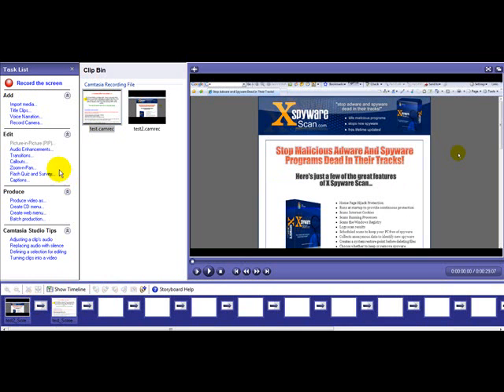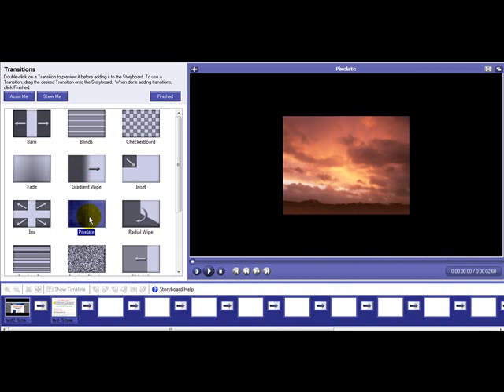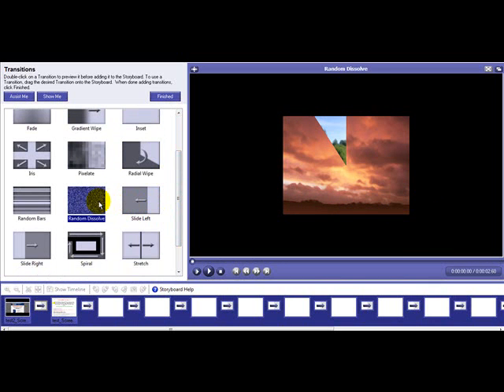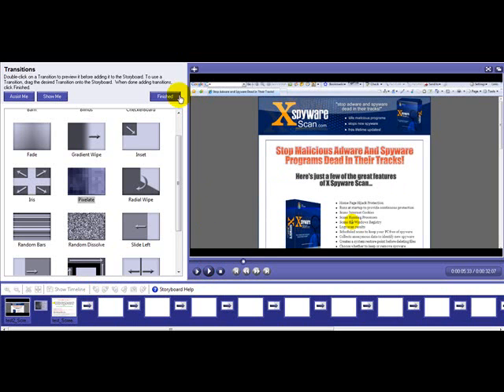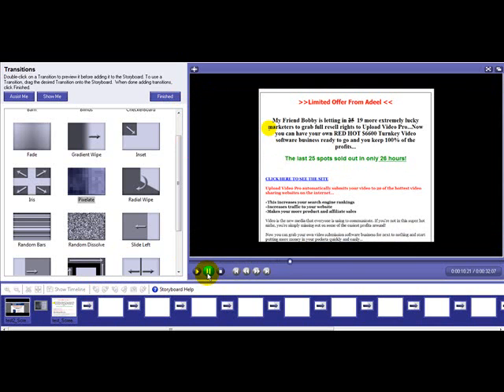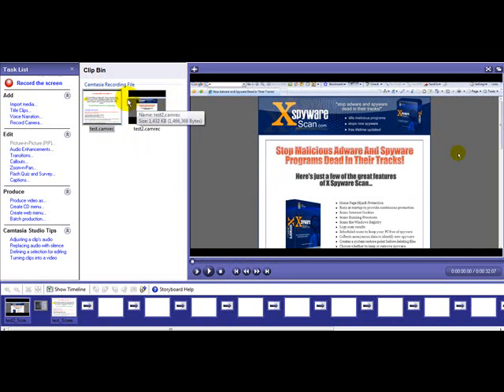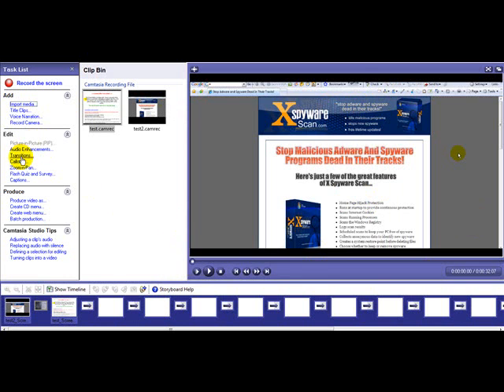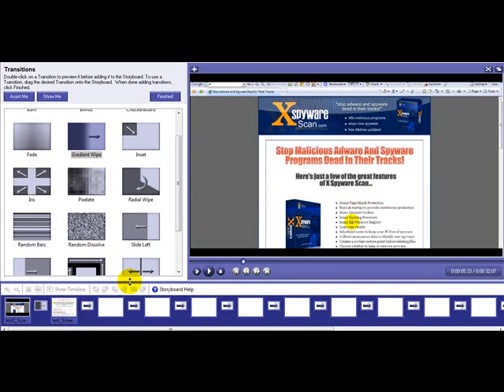How to create cool transition effects in camtasia